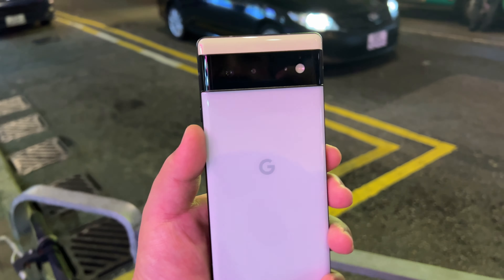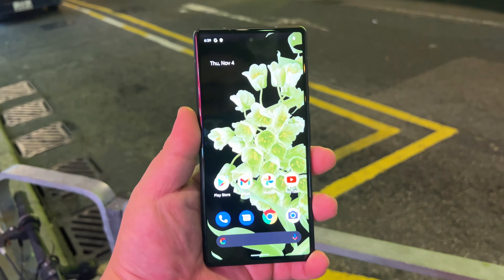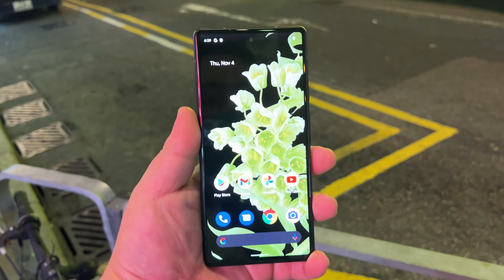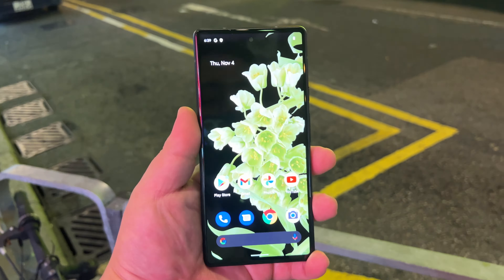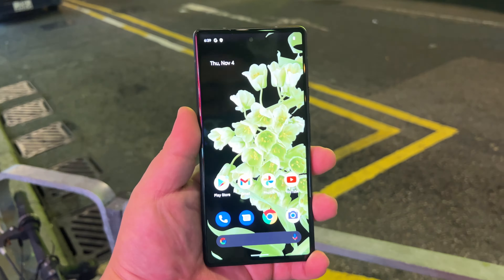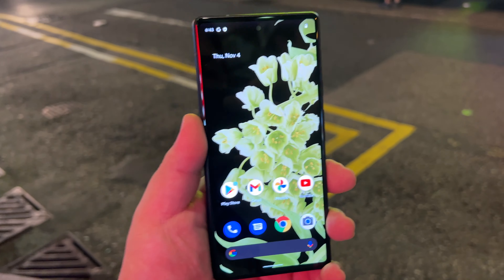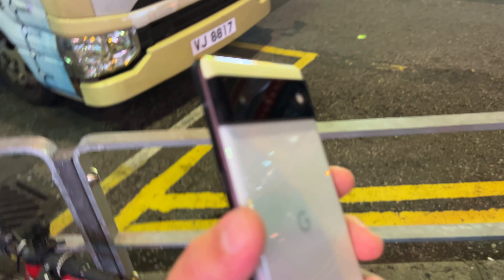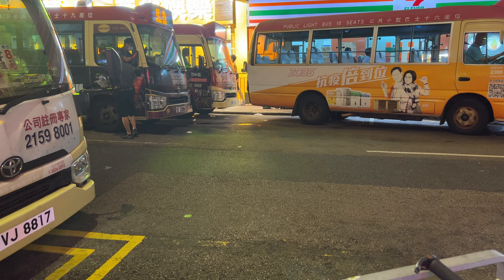Pixel 6 Sorta Seafoam Impressions THIS IS THE ONE! 💚🌊🌱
Anytime, anywhere. Frankie Street Tech, OH YEAH! Pixel 6 Sorta Seafoam Impressions! THIS IS THE ONE! 💚🌊🌱